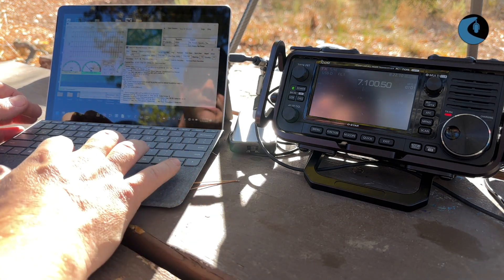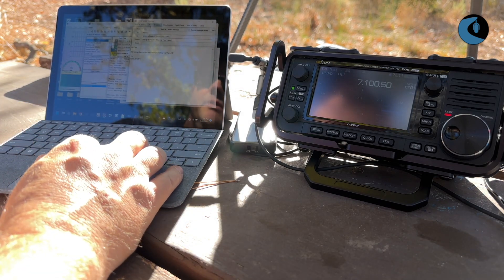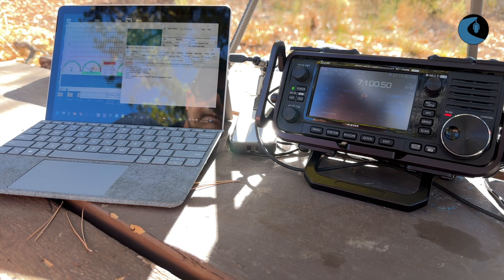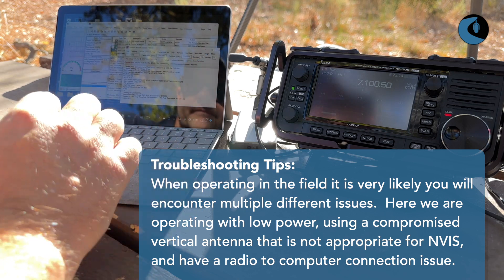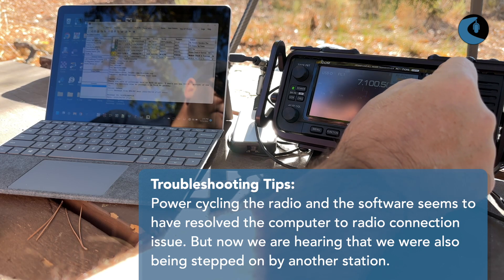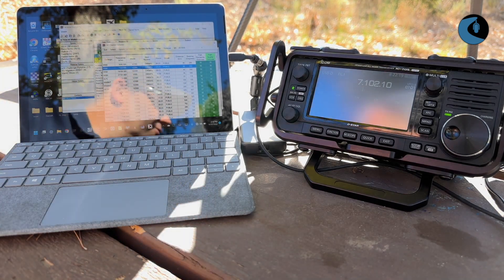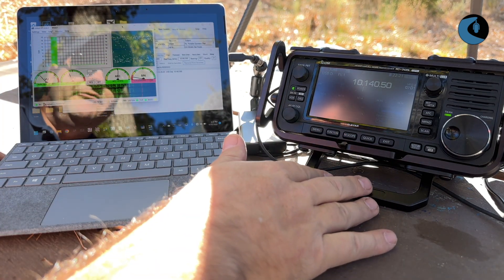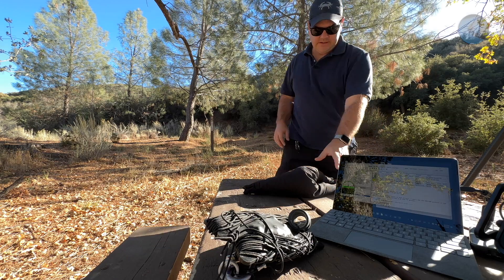TEST: Portable Winlink (SERIES E3)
WaveTalkers host W6AH tests a portable field station and attempts to send some Winlink email traffic via ham radio.  Learn how to troubleshoot a ham radio station to ensure success.

In this third episode of the series we attempt to send a winlink message via ham radio.  Encountering several issues along the way, we show in the steps we took to troubleshoot those issues.

Special thanks to the following vendors for providing some equipment used in this video: Bioenno Power, PowerFilm Solar, Buddipole, and Chameleon Antennas.

73 Chris W6AH
WaveTalkers.com